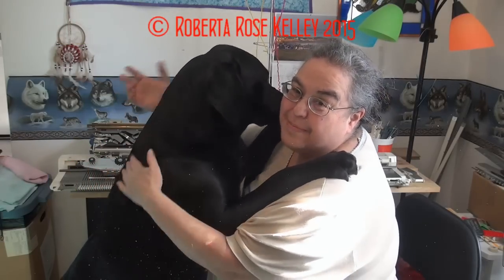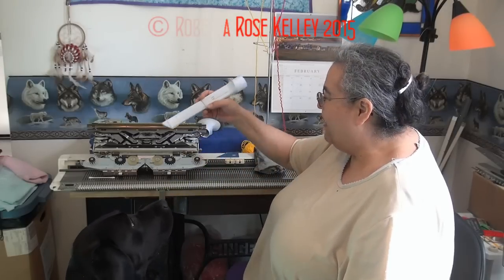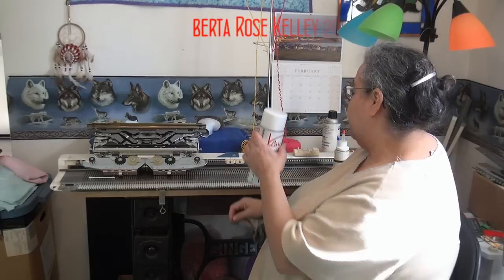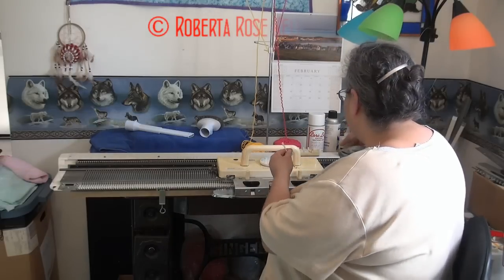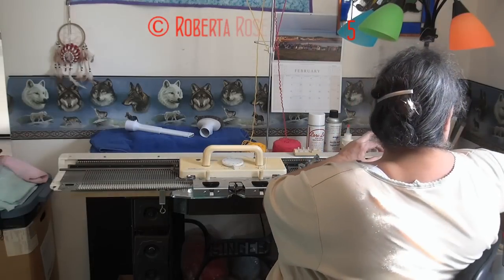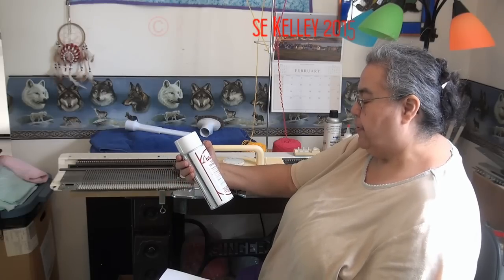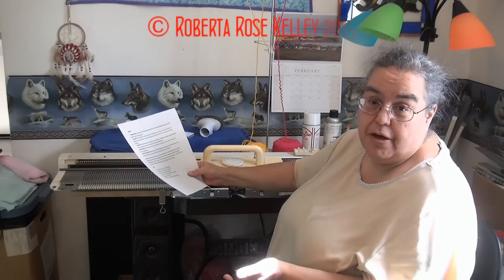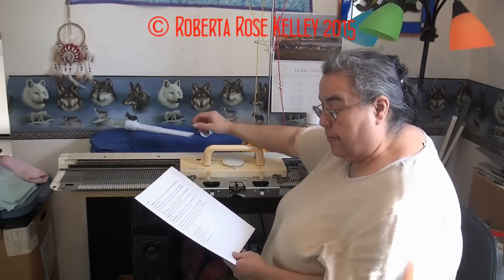Cleaning and Lubricating a Knitting Machine and Carriage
How I Clean and Lubricate most of my Knitting Machines and Carriages.